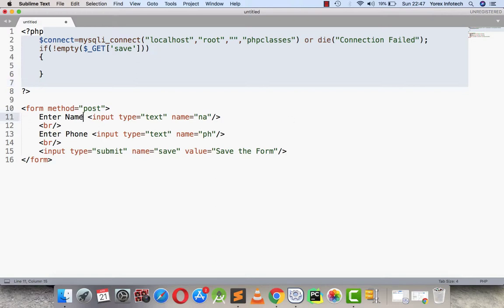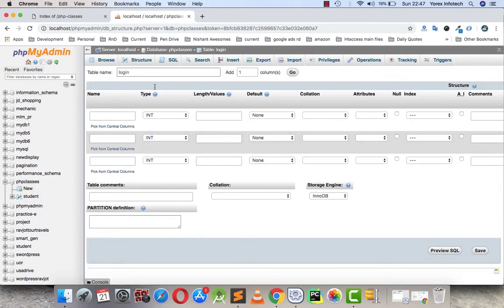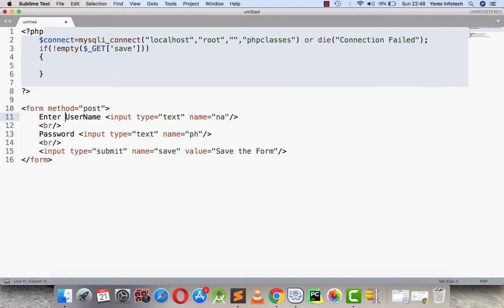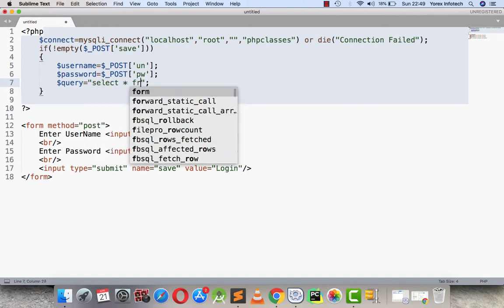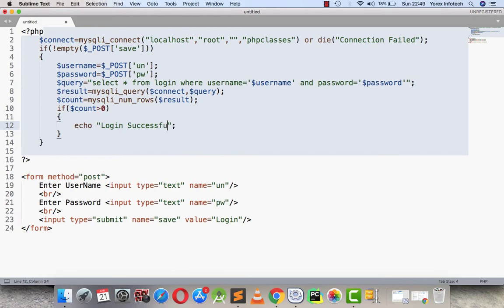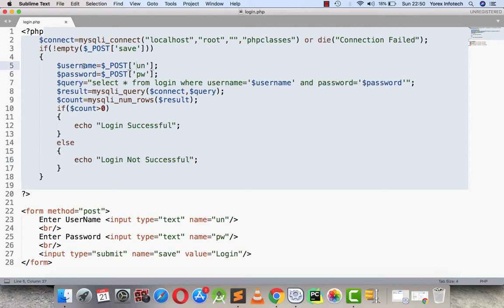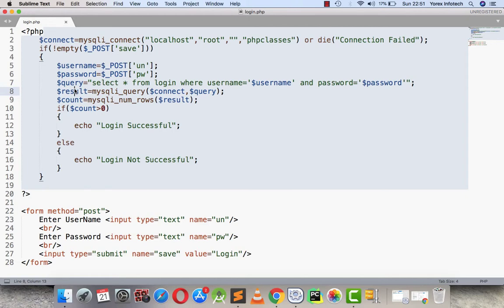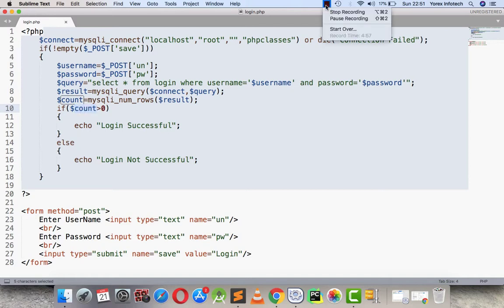Username and Password Validate from Database in PHP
This video explains how to check username and password entered in the form from database table. if username is right the login successful message displays and if it is not login not successful message displays.